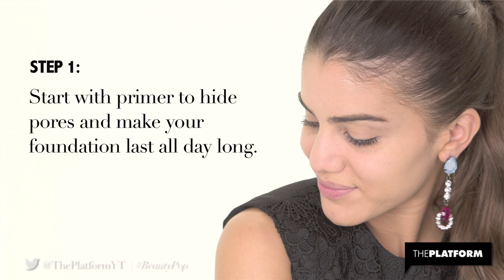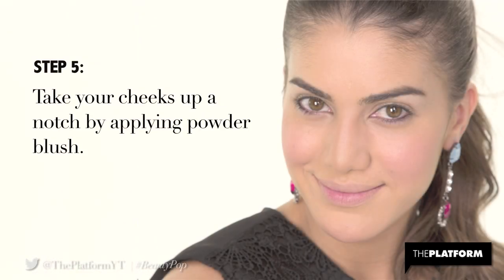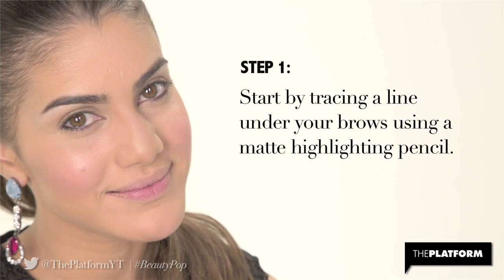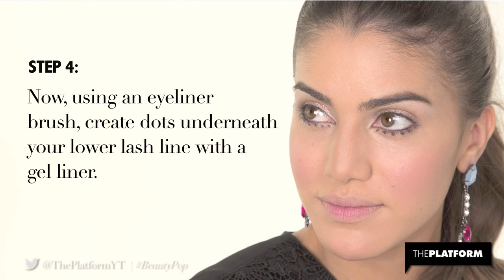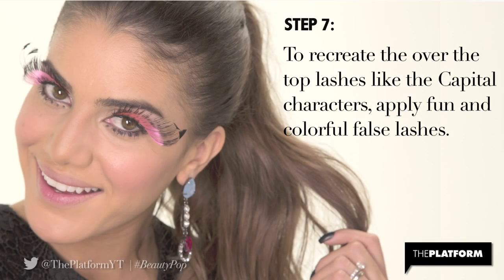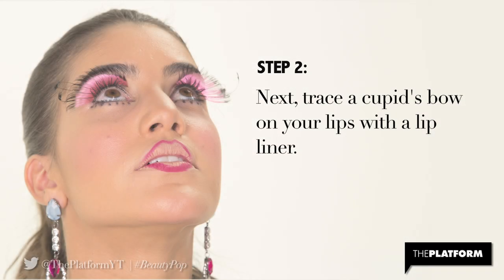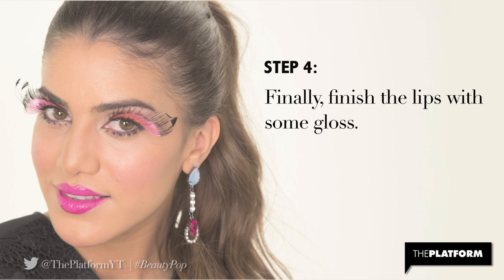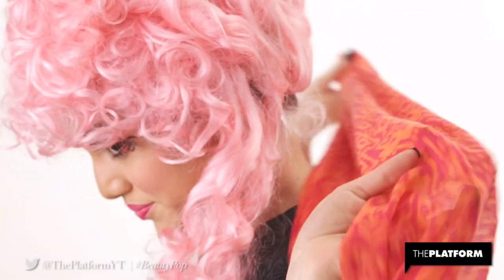The Hunger Games' Effie Trinket Makeup Tutorial | Beauty Pop with Camila Coelho | The Platform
​​​Need some Halloween inspiration? Turn yourself into a resident of the Capitol with this Effie Trinket look from the upcoming movie The Hunger Games: Catching Fire!
0:17 Flushed Cheeks | 1:42 Soft Eye, Big Lashes | 3:49 Pink Pucker | 4:53 Pink Wig

Master the basics with Camila!  How to apply and remove false eyelashes without damaging your natural lashes

And everywhere else too!

Rosy Cheeks:
- Smashbox Photo Finish Primer
- Chanel Perfection Lumiere
- MAC Mineralize Skinfinish Powder in Medium Plus
- Benefits Posietint Cheek Stain
- Too Faced Sweethearts Perfect Flush Blush

Soft Eyes | Big Lashes:
- Sigma Highlighting Pencil in Matte
- MAC Paint Pot in Soft Ochre
- Physicians Formula Shimmer Strips in Nude Eyes
- Lancome Liner Design in Black Fishnets
- L'Oreal Lineur Intense in Carbon Black
- MAC Zoom Lash in Zoomblack
- Make Up For Ever Eyelashes in Erin

Pink Pucker:
- Urban Decay 24/7 Glide On Lip Pencil in 69
- Maybelline Color Sensational Vivids om Fuchsia Flash
- Revlon Colorburst Lipgloss in Crystal Water

Pink Wig:
- Hair Elastic
- Secret Wishes Deluxe Wig in Sweet Marie

Executive Producer: Celeste Hughey
Director: Marisa Parrish
Coordinating Producer: Liz Zwiebel
Director of Photography: Steven DiCasa
2nd Camera: Cody Buesing
3rd  Camera: Max Sloan
Editor: Cody Buesing & Steven DiCasa
About The Platform:
The Platform is a community of passionate content creators who share a love of beauty, fashion, and self expression. As collective leaders we celebrate real faces, real voices, real points of view, and believe that being unique never goes out of style. We strive to empower and enhance our beauty inside and out through the latest in beauty how tos, fashion trends, lifestyle DIYs, travel adventures, and more! From Street Style lookbooks, cute outfit ideas, and fashion blogs we have videos every fashionista is sure to love. Checkout beauty tips, DIY makeup tutorials, and beauty hauls from the top beauty brands. Get hands on with DIY clothes, DIY fashion, travel vlogs, and get ready with me videos!